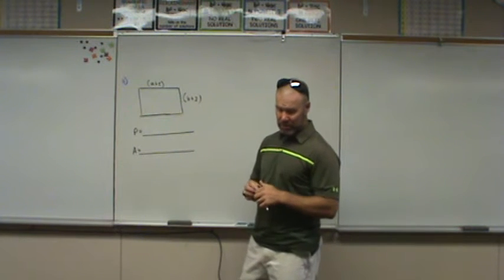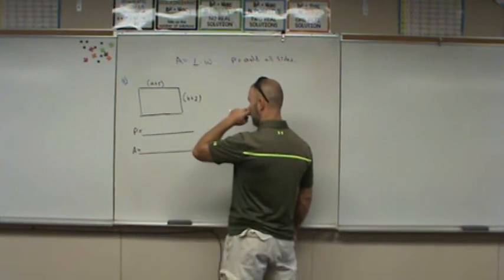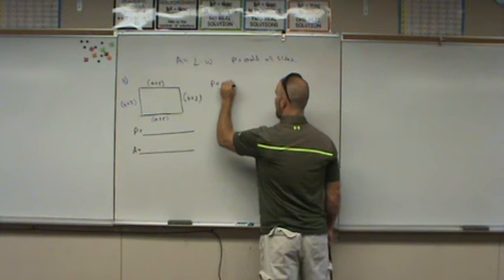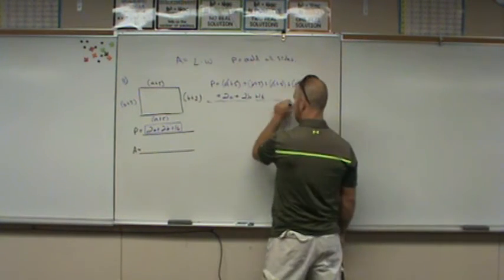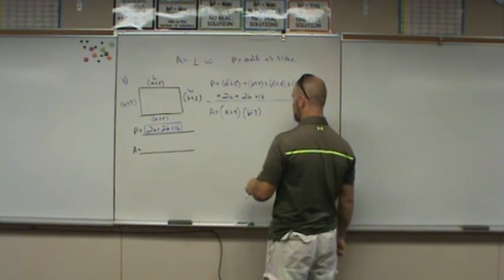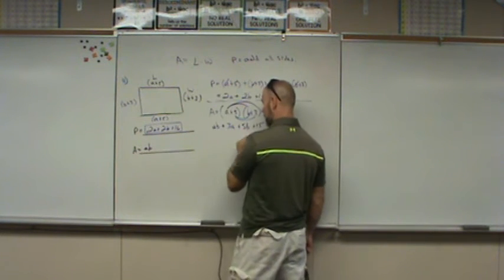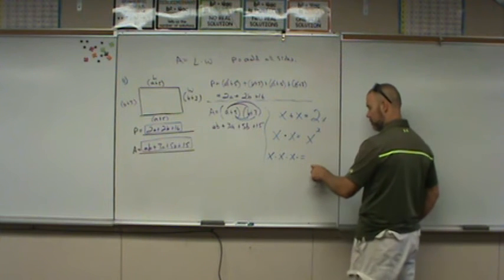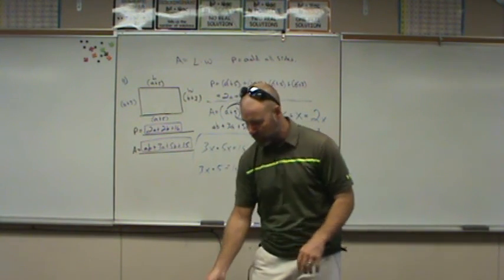M2 1.2 SET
This video covers the 1.2 SET and gives you an example of how to set up and multiply sides for comparing the Area and Perimeter of the rectangles.